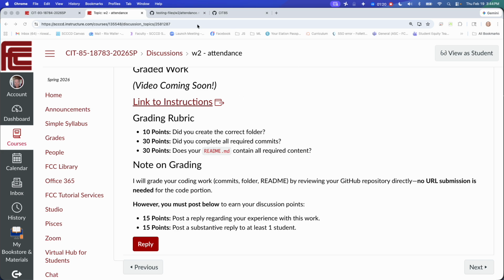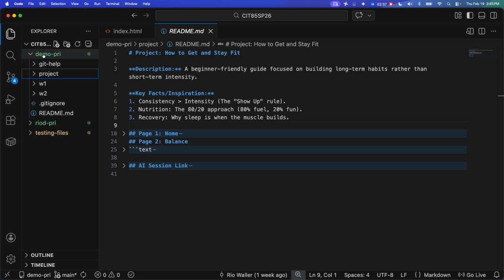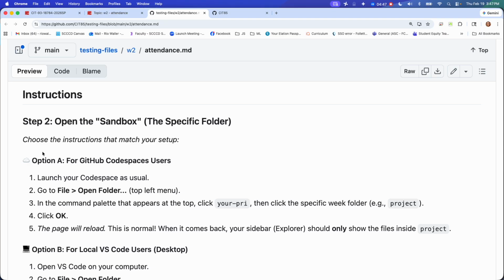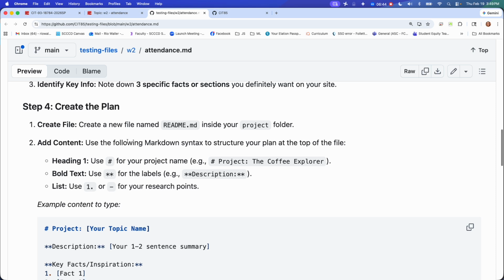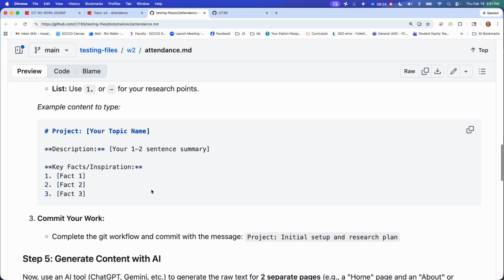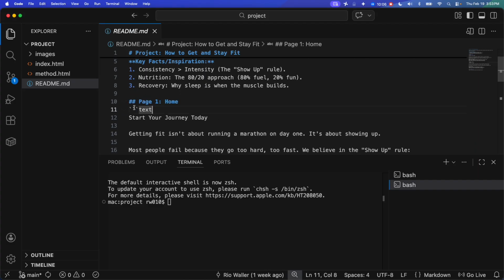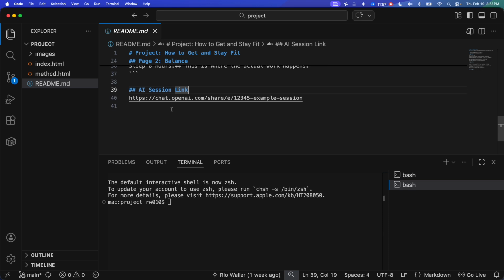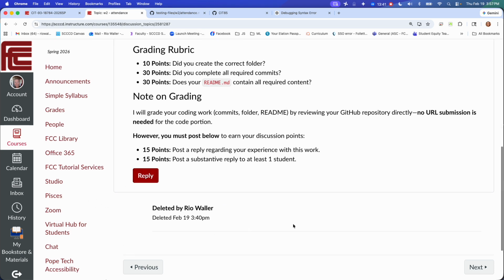CIT85SP26 - Week 2 Attendance Graded Work